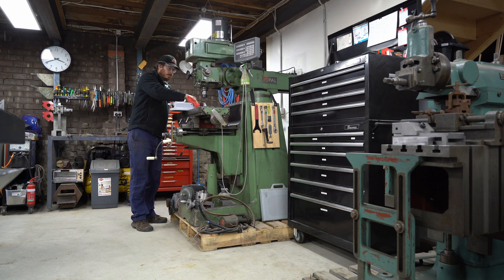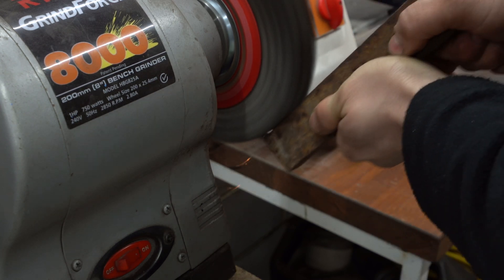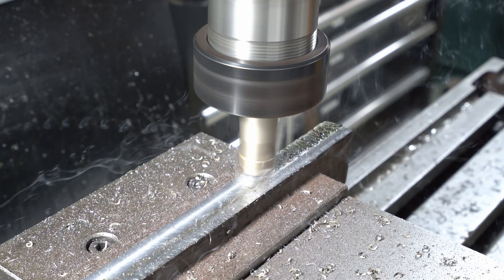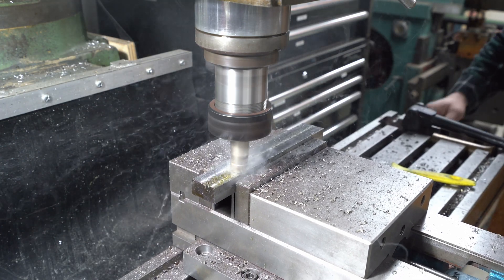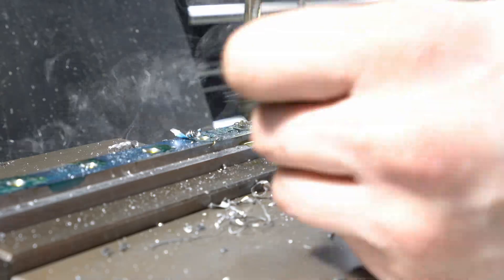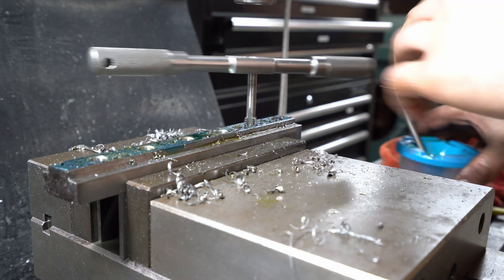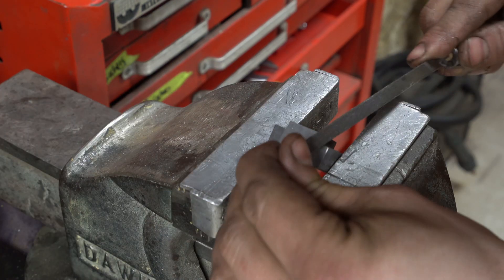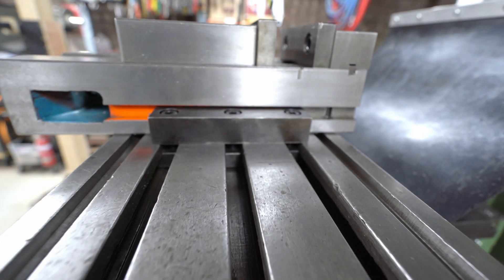Making SIMPLE T-Nuts | CRAIG'S WORKSHOP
I'm making a set of 6 t-nuts (AKA t-slot nuts) from some scrap rusty steel that I had available. I'll be using the milling machine and bandsaw. The t-nuts are going to be used to mount a new-to-me vise onto the mill table, using the hold-downs I made for a previous toolfest event.

Timestamps:
0:00 Intro
1:00 Roughing out
2:52 Layout for holes and bandsaw cuts
3:24 Drilling and tapping
4:56 Trim to length
5:37 Deburr and blacken
6:07 Showing the t-nuts in use